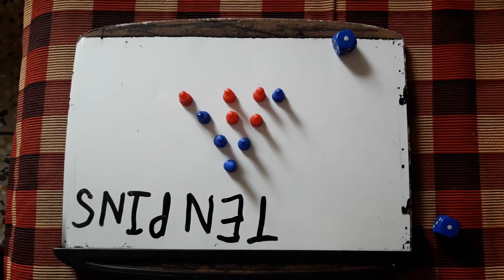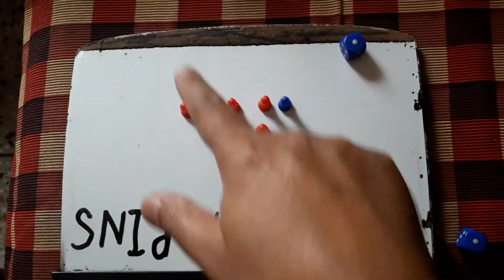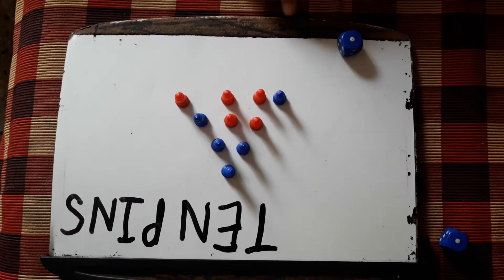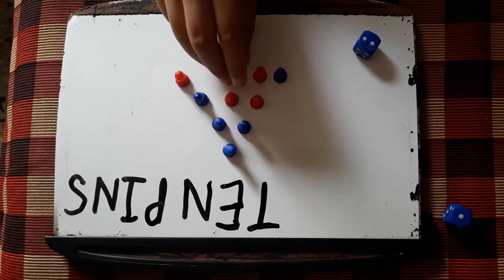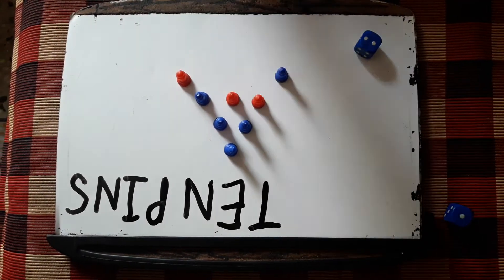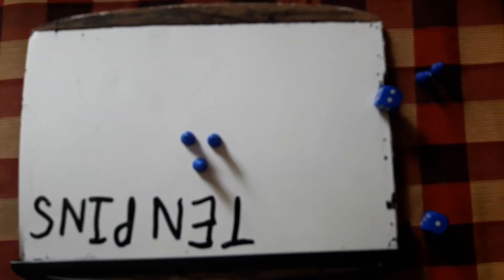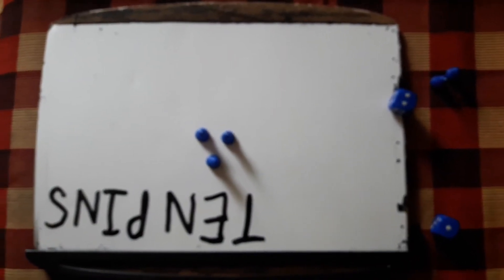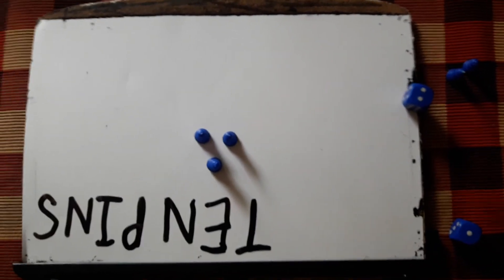Ten Pins -Easy to design and play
Nishant Pant